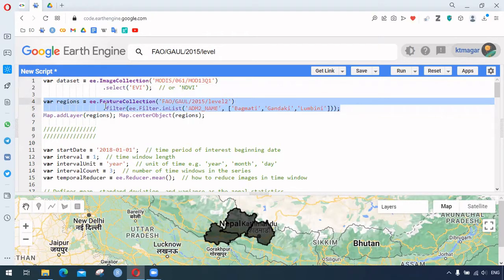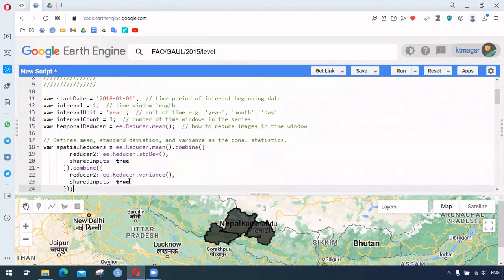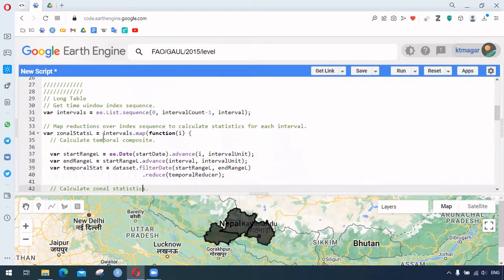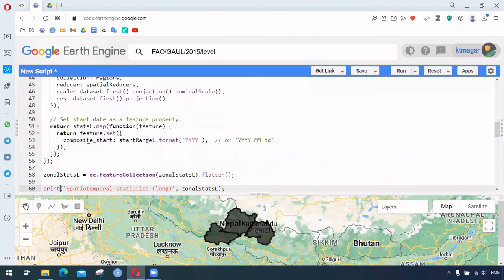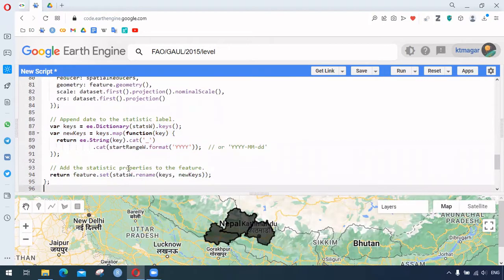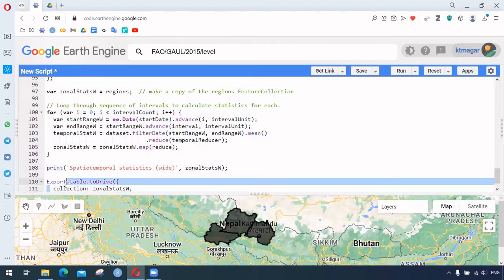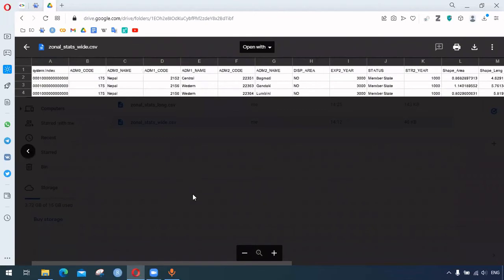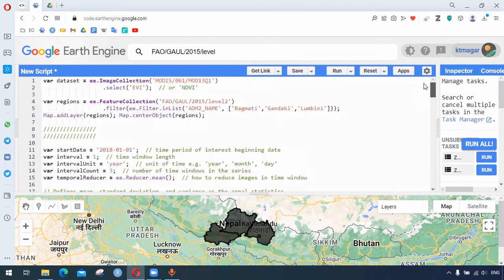Spatiotemporal statistics in Earth Engine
Trying to explain about calculating spatiotemporal statistics in earth engine.